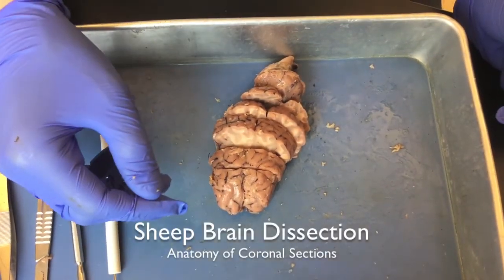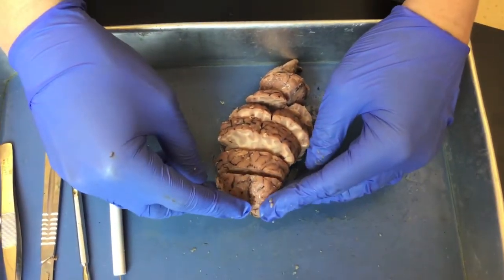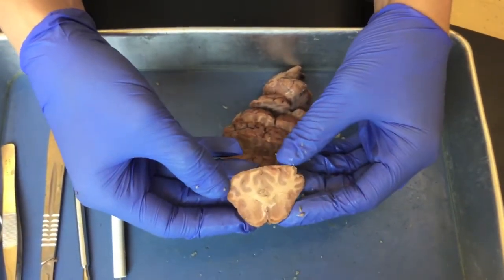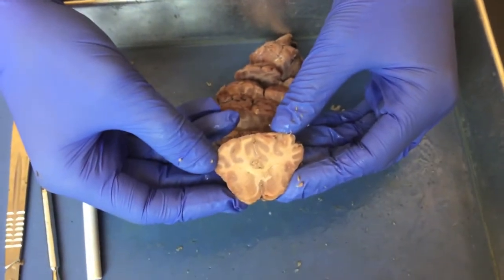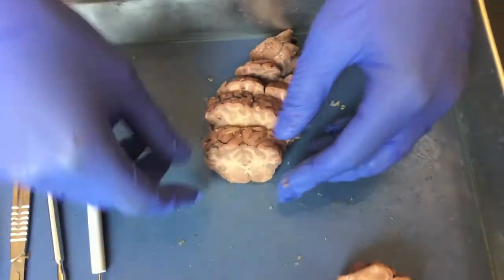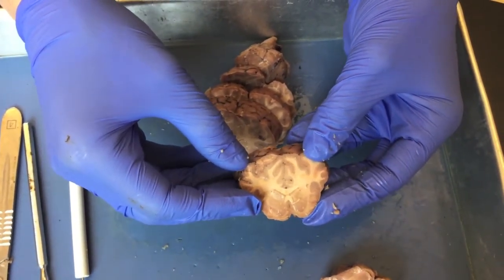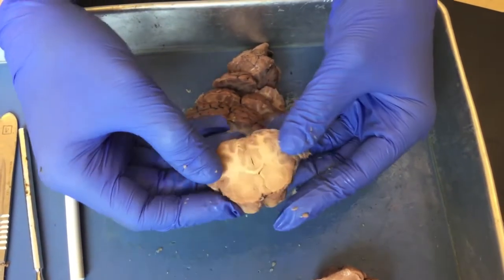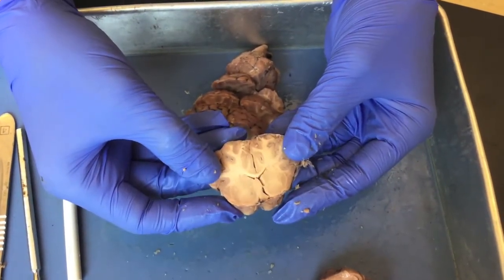10 - Sheep Brain Dissection: anatomy of coronal sections